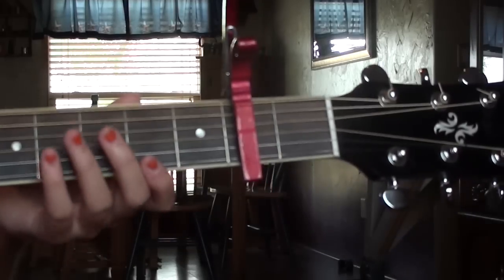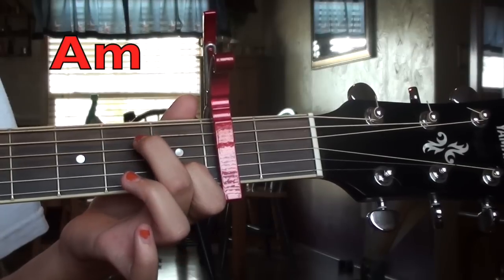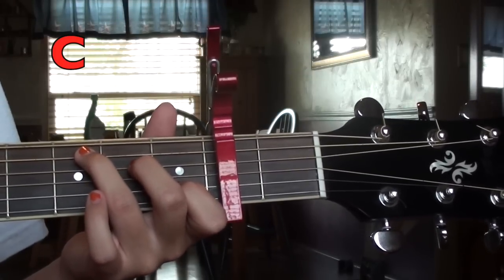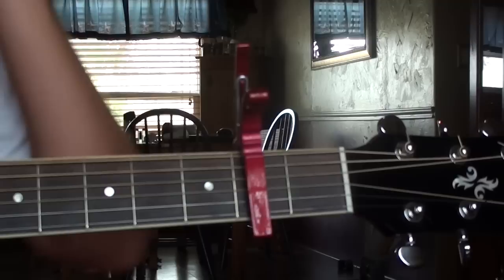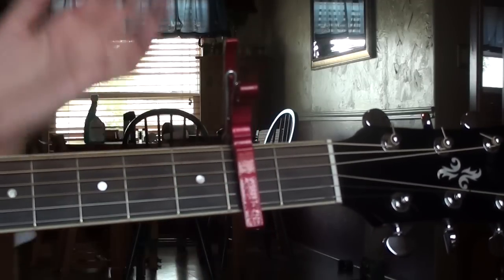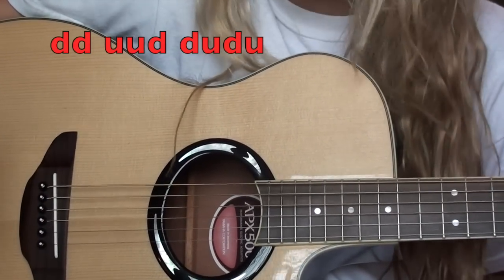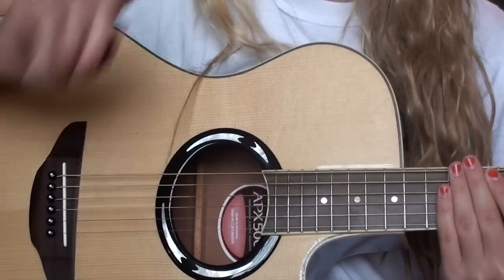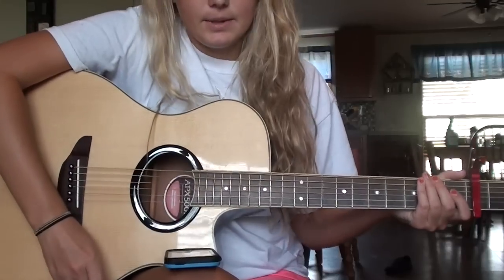Latch-Sam Smith Easy Guitar Tutorial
kik: hannahchristine423
vine: hannah simmons